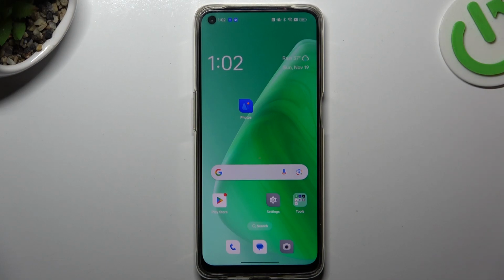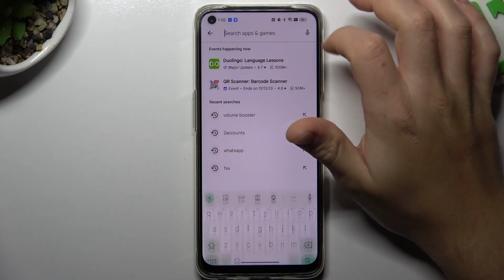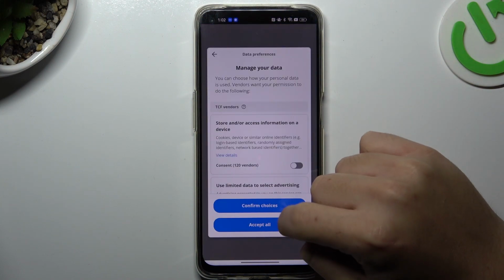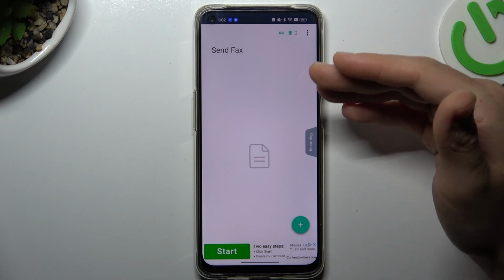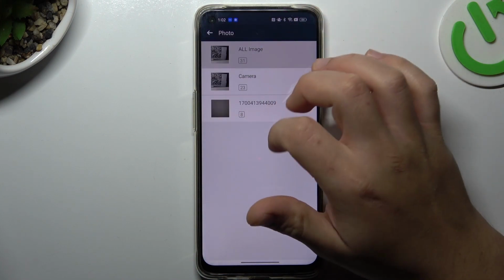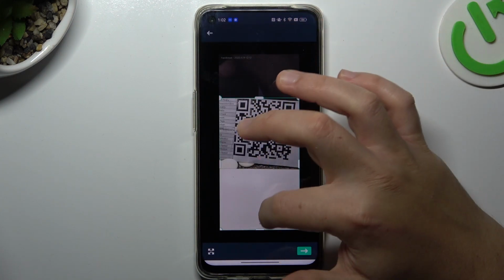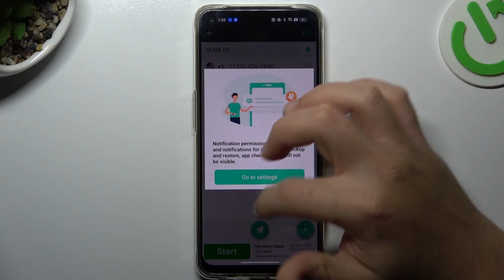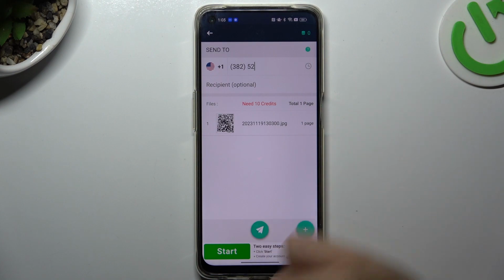How to Send FAX on OPPO F19?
Find out more:
In this comprehensive tutorial, you'll learn the step-by-step process of sending a FAX using the OPPO F19 smartphone. Sending a FAX can be a crucial aspect in professional communication, and the OPPO F19 offers an efficient and convenient way to accomplish this task directly from your device. This tutorial will cover the necessary steps, settings, and features required to successfully send a FAX, ensuring that you can seamlessly integrate this function into your daily workflow.

What are the prerequisites for sending a FAX on the OPPO F19?
Could you explain the significance of sending a FAX from a smartphone in today's digital world?
Are there any specific settings or configurations needed on the OPPO F19 to send a FAX?
Can you walk us through the step-by-step process of sending a FAX using the OPPO F19?
Are there any limitations or constraints when sending a FAX from a mobile device like the OPPO F19?